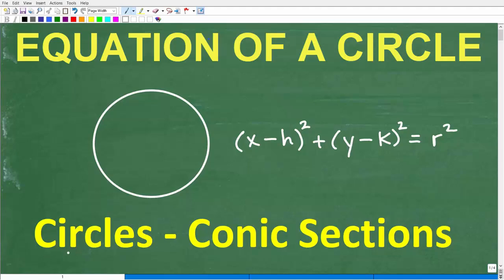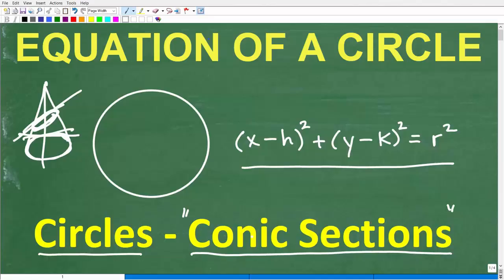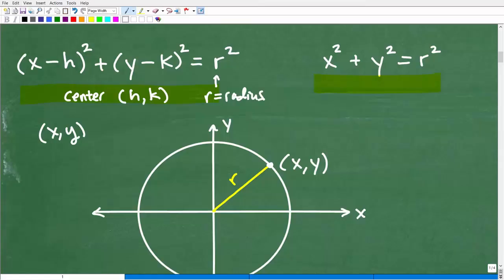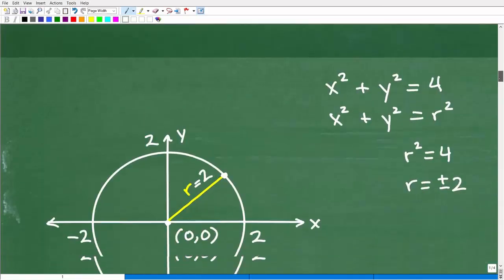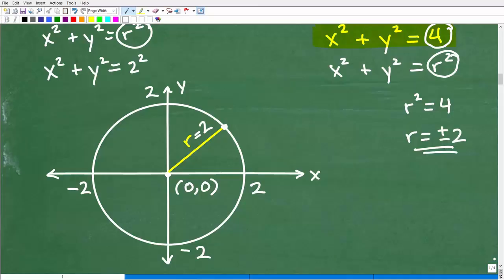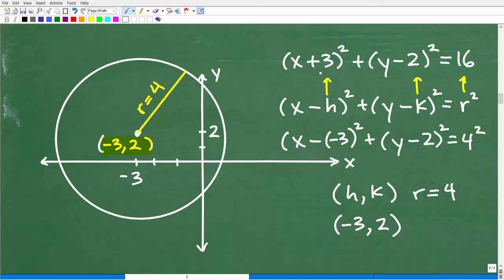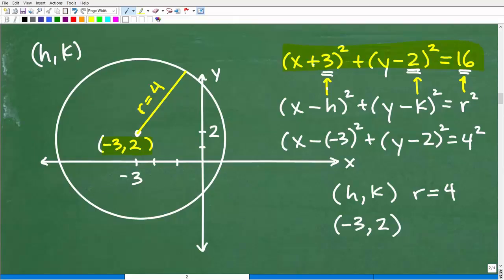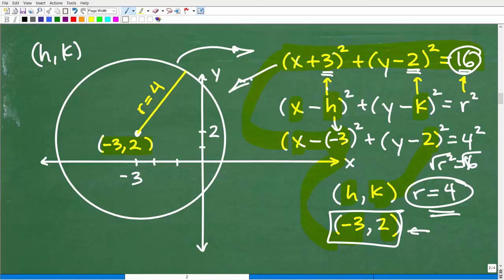Equation of a Circle Explained | Algebra & Geometry Basics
Need Help with Algebra and Geometry?
In this lesson, we introduce the equation of a circle and show how to graph and translate circles step by step. This is your foundation for understanding conic sections in Algebra and Geometry.
You’ll learn:
✅ Standard form of the circle equation
✅ How to find the center and radius
✅ How translations affect the graph of a circle
✅ Why circles are a key part of conic sections
Perfect for: Algebra 1, Algebra 2, Geometry, Pre-Calculus, and test prep (SAT, ACT, GED).

• HOMESCHOOL MATH
• COLLEGE MATH